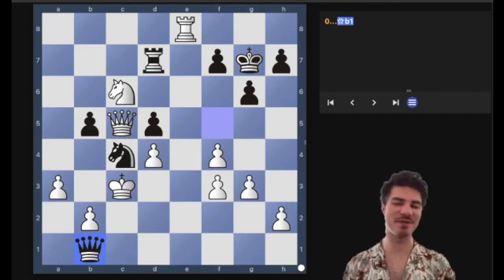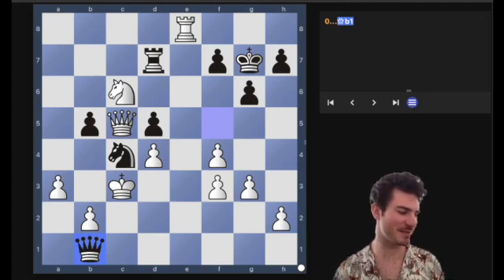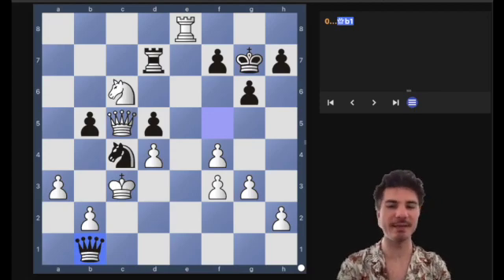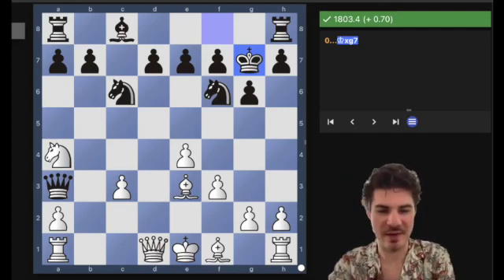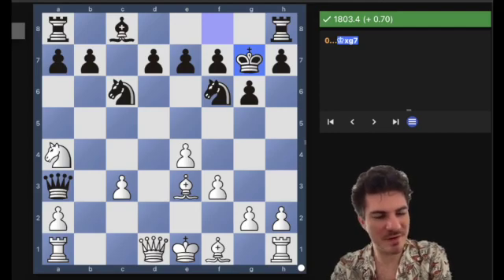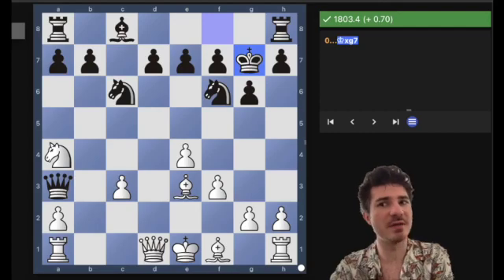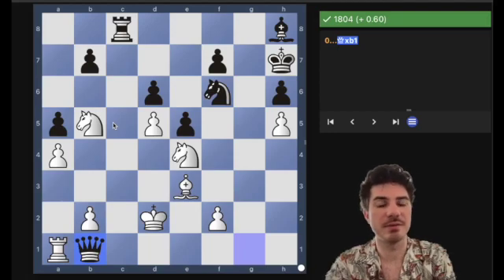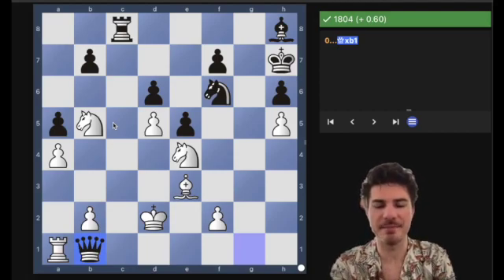Tactic after the Tactic 1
Follow along as I train my chess vision by assessing positions after we've won material.